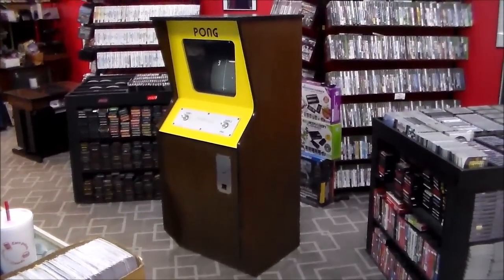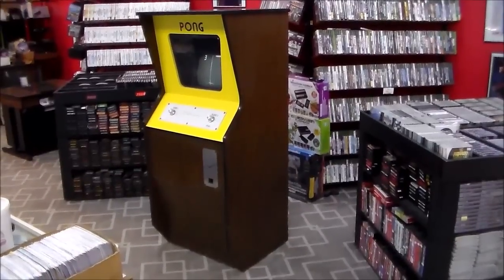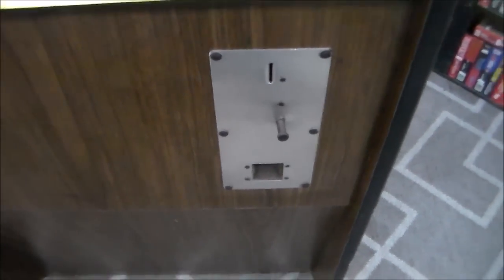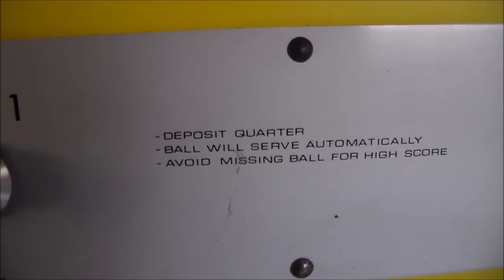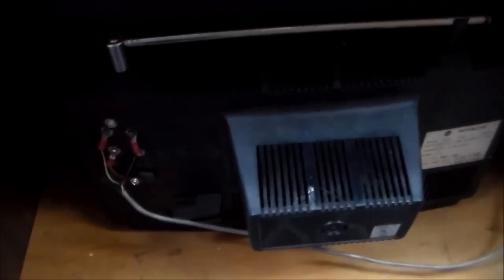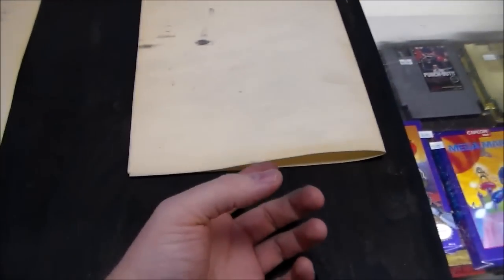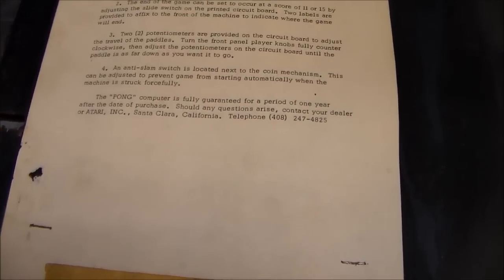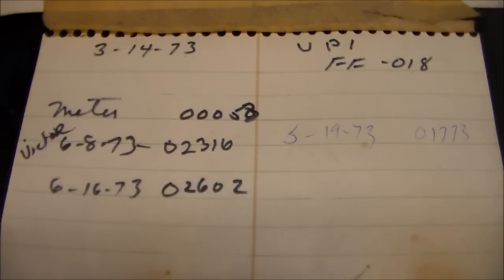Atari's Wonderful PONG Arcade Game Cabinet from 1973!